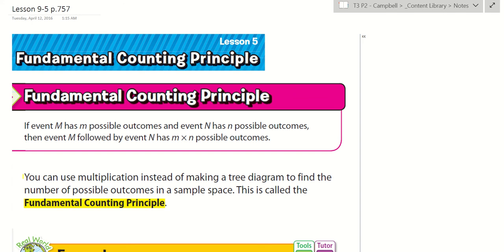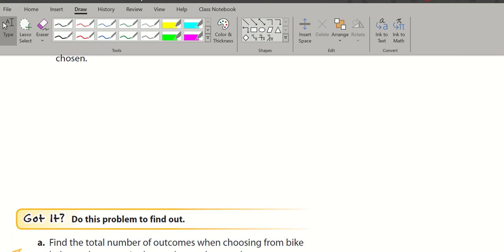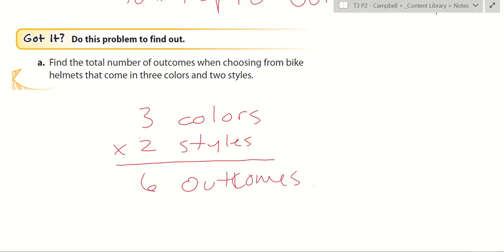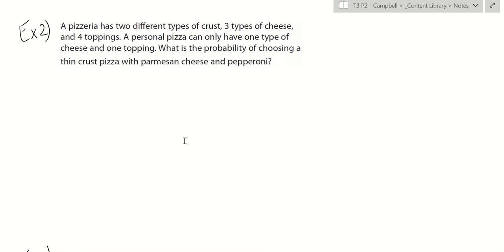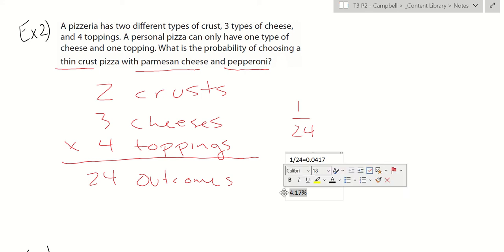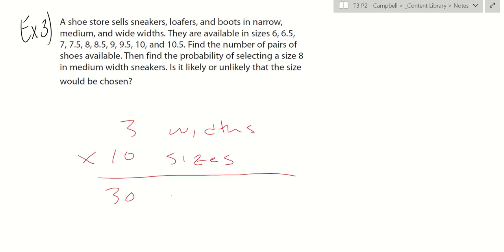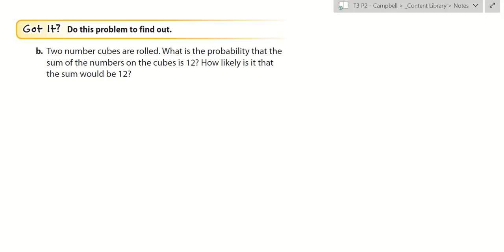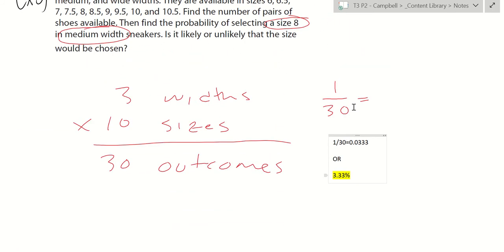7th 9.5 Fundamental Counting Principle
California’s Common Core Content Standards
7.SP.5 Understand that the probability of a chance event is a number between 0 and 1 that expresses the likelihood of the event occurring. Larger numbers indicate greater likelihood. A probability near 0 indicates an unlikely event, a probability around 1/2 indicates an event that is neither unlikely nor likely, and a probability near 1 indicates a likely event.
7.SP.8.a Understand that, just as with simple events, the probability of a compound event is the fraction of outcomes in the sample space for which the compound event occurs.
7.SP.8.b Represent sample spaces for compound events using methods such as organized lists, tables and tree diagrams. For an event described in everyday language (e.g., “rolling double sixes”), identify the outcomes in the sample space which compose the event.
S-CP.1 Describe events as subsets of a sample space (the set of outcomes) using characteristics (or categories) of the outcomes, or as unions, intersections, or complements of other events (“or,” “and,” “not”).